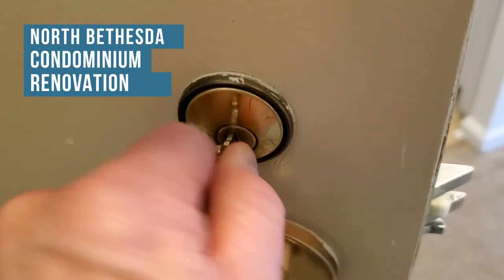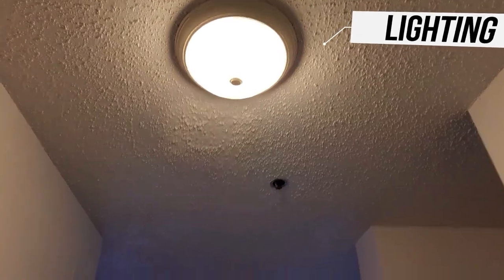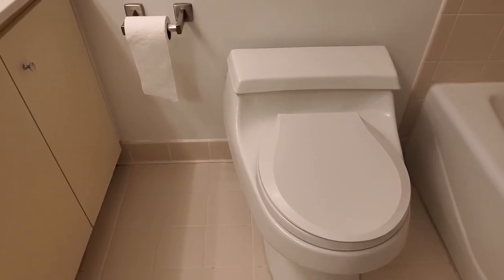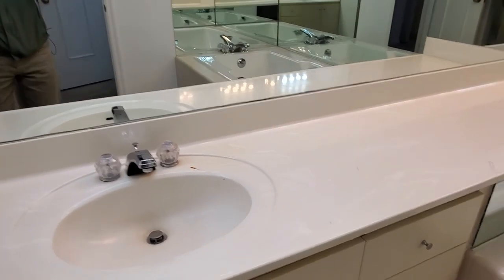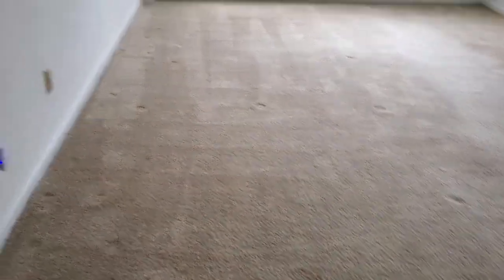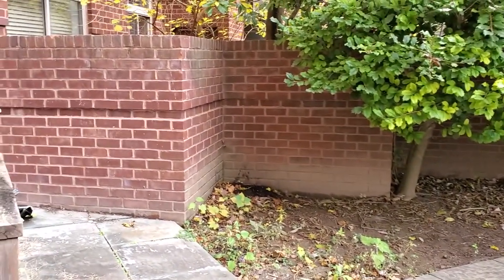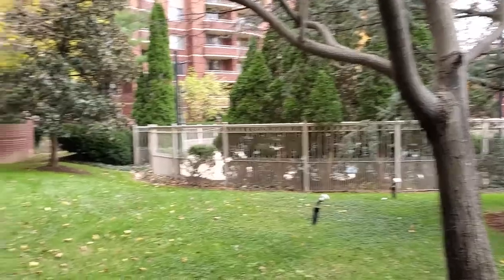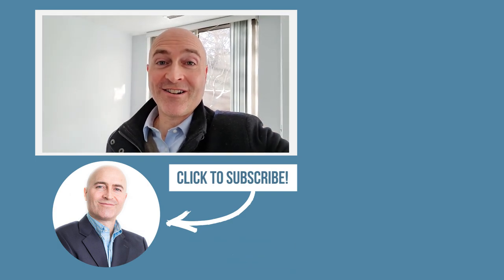Transform This Ugly Condo Into Beautiful | Day 1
The Fallswood Condos in North Bethesda are perfectly positioned. Whole Foods is about one block away. And dozens of other stores, restaurants, and the METRO are all within 3-4 blocks.

In this condo, we're giving you an inside look from before a massive renovation took place to the entire process from start to finish. In this first video, we're giving you a look at Before, and the thoughts about the changes that would be made.

Condo renovations within a building or a little bit different than single-family homes. You do have to be mindful of certain restricted hours. You also have to be mindful of units above and below and how the renovations that you're conducting might affect them.

This lobby level condo was just horribly outdated. The rationale behind the renovation work was to bring the condo to a state where a good command more than the actual renovation costs. Whenever you take on a renovation that's just not for personal preference, do you have to evaluate what the return on investment will be...But when the property will be sold immediately after the renovations are completed, there are two ways of looking at it. One, can you at least break even on the renovation costs? Two, will the renovations help you to sell a condo or any property faster?

My objective before taking on any renovations is they will do both.

So we had to make some major changes in this condo. The biggest cost and time spent went into the master bathroom. This  condominium building was built with old soaking tubs and smaller standing showers.

Since the second bathroom already has a shower tub, and there's been a decline in the use of tubs, we decided to create a much larger walk-in shower and illuminate the soaking tub.

And as you'll eventually see in following this series of videos, we did indeed create a beautiful, large walk-in shower. The master bathroom also has all new tiles throughout, new vanities, new lighting, new sinks, new faucets, and just as you'll eventually see and following this series of videos, we did indeed create a beautiful, large walk-in shower. The master bathroom also has all new tiles throughout, new vanities, new lighting, new sinks, new faucets, and just knew everything.new everything.

For the second bathroom, we will install new tiles on the floor, re-grouting the shower tub, new vanities and new lighting. We'll add a nice shower curtain that will finish things off.

We used a new wood look LPV flooring throughout the rest of the condo. And of course, a fresh coat of paint.

In the kitchen, beyond the new flooring, we decided to sand and repaint the kitchen cabinets. They were good cabinets but the brown color and the darker granite countertops just didn't work for me. So you'll get to see the difference in that look. And then we added all new appliances.

One of the best features of the condo is the amazing outdoor space. This condo unit comes with a private patio that's nearly 700 ft.². So you'll see how we clean this currently dirty area up and finish it off so it becomes appetizing for buyers.

So join me on this condo renovation from start to finish. And if you're in the North Bethesda, MD area and you're looking for a condo, let me know. This place could be yours.

CONNECT WITH FITZHOMES!